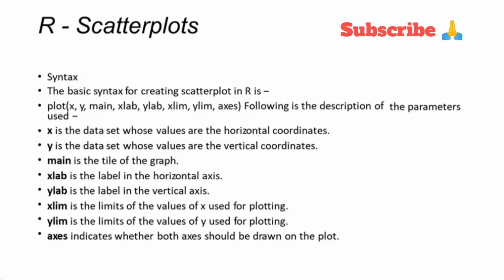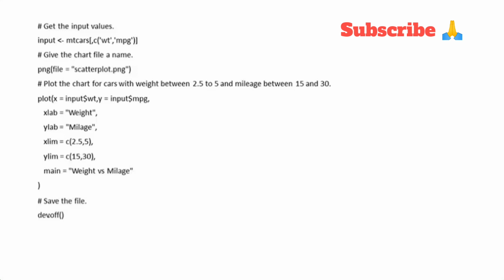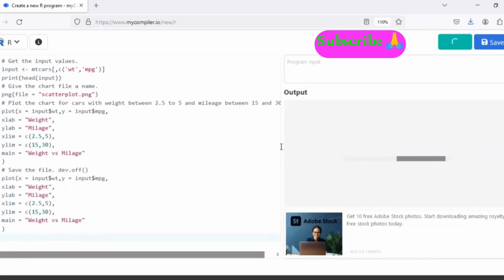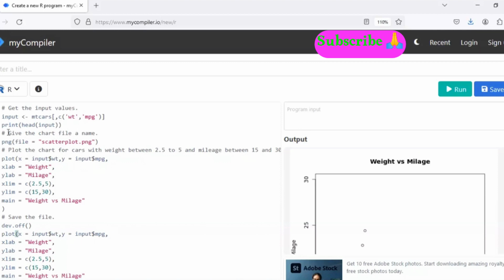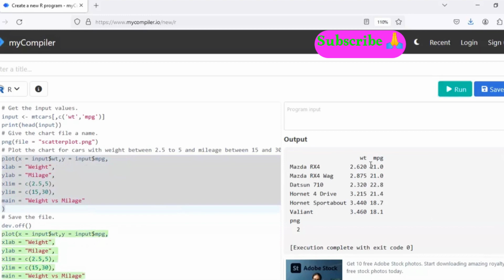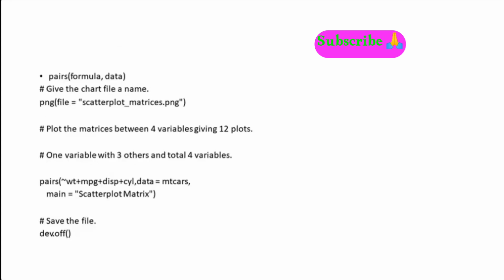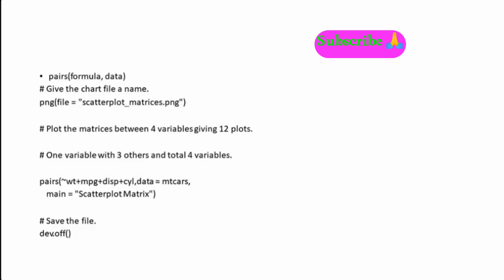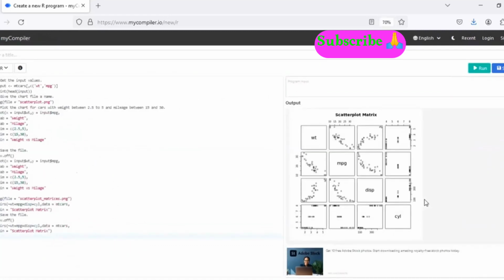Scatter Plot and Scatter Plot Matrix in R | R Language Tutorial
Incredible (Worth Knowing) | PSYCScratch R, Python | Scatter Plot Matrix

Unlock the power of data visualization with R! 📊 In this tutorial, we'll guide you through creating scatter plots and scatter plot matrices using the R language. Whether you're a data analyst, scientist, or enthusiast, mastering these visualization techniques will enhance your ability to explore and understand your data like never before.

🌟 Learn how to visualize relationships between variables, identify patterns, and uncover insights with scatter plots. Dive deeper into exploratory data analysis by creating scatter plot matrices to examine multiple variables simultaneously.

💡 Ready to elevate your data visualization skills? Watch now and discover the art of crafting insightful scatter plots and scatter plot matrices that unlock the hidden stories within your data!

🛠️ Sample Code:

RCopy code

# Sample data
x = c(1, 2, 3, 4, 5)
y = c(2, 3, 5, 4, 6)
# Create a scatter plot
plot(x, y, main = "Scatter Plot Example", xlab = "X-axis", ylab = "Y-axis")
# Sample data for scatter plot matrix
data = data.frame(x1 = c(1, 2, 3, 4, 5), x2 = c(2, 3, 5, 4, 6), x3 = c(3, 4, 6, 5, 7))
# Create a scatter plot matrix
pairs(data, main = "Scatter Plot Matrix Example")

SEO

Scatter plot in R

Scatter plot matrix in R

R programming for data visualization

Creating scatter plots in R

Exploratory data analysis in R

R data visualization tutorial

Scatter plot example

Scatter plot matrix example

R language tutorial r language programming,r tutorial for beginners part - 1 ¦ r programming for beginners ¦ r language tutorial ¦ simplilearn,r programming language for beginners,r programming language science and technology bits in telugu,device vs appliance,science and technology for civil sevices,science and technology The Potensic ATOM is a HIGHLY Impressive Camera Drone! Review